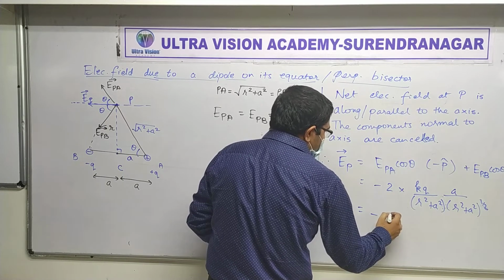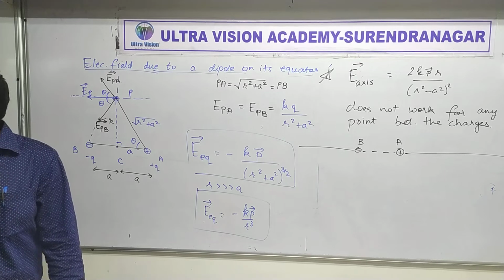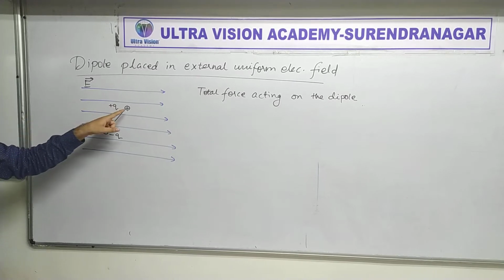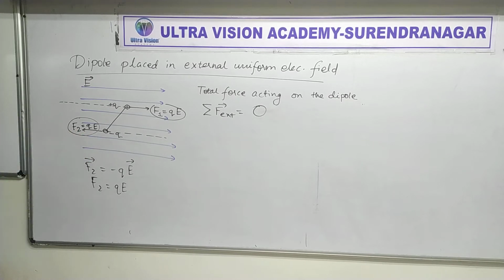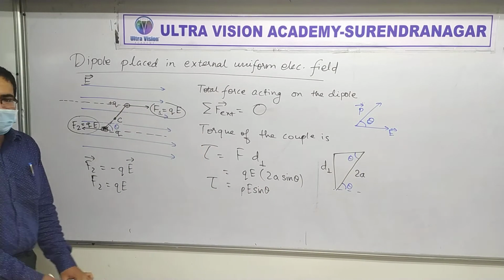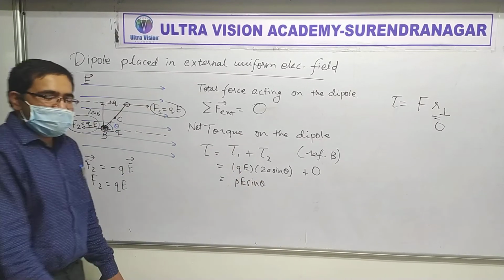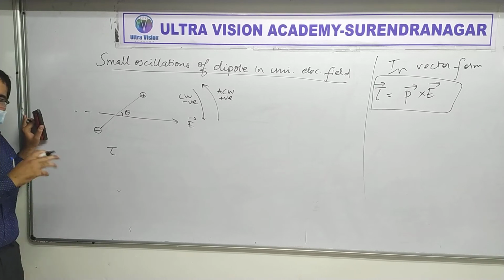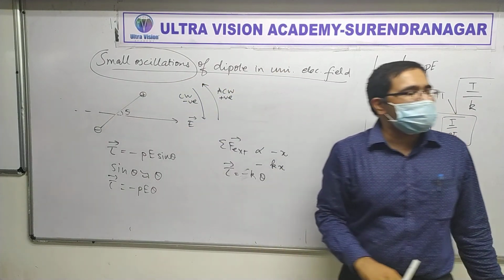STD 12 Eng Med Physics Ch 1 P8